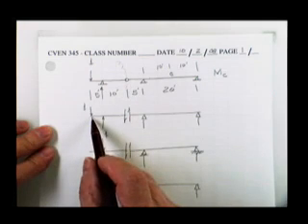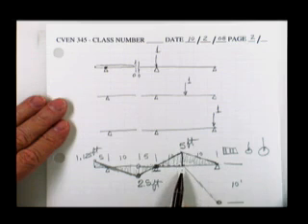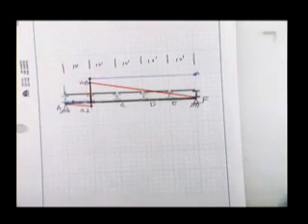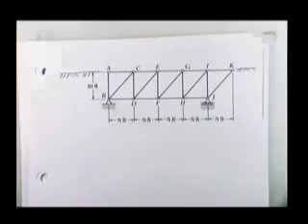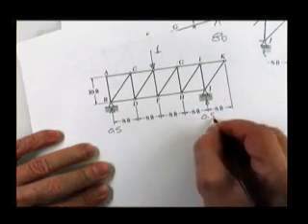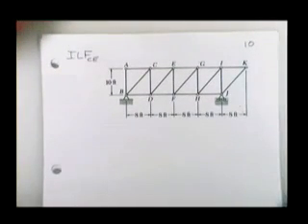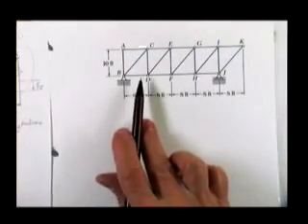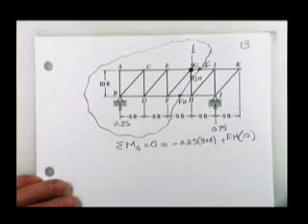CVEN 345 THEORY OF STRUCTURES 1 - 10 02 08